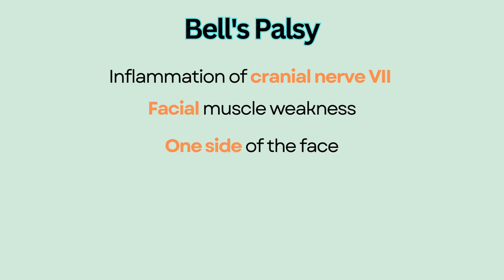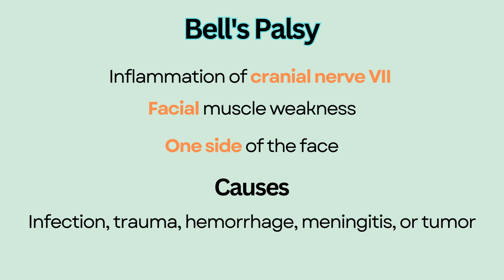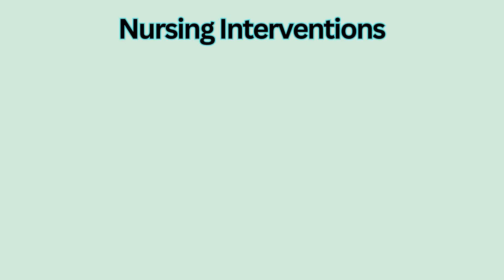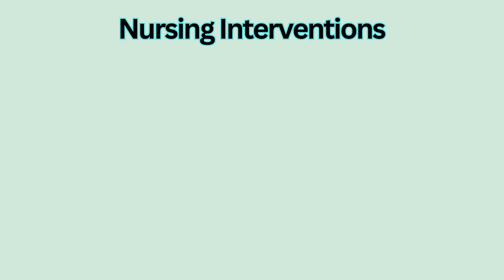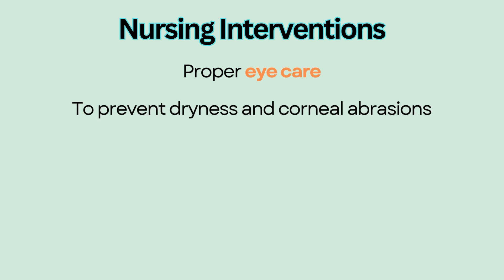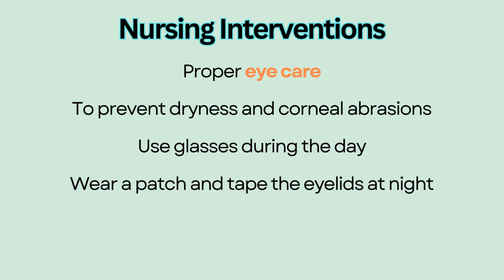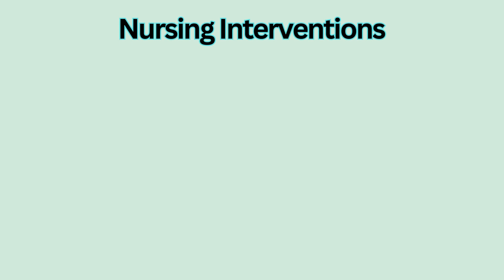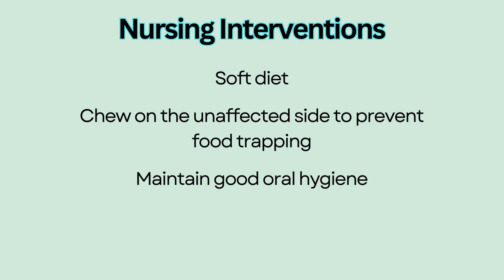Bell's Palsy --- NCLEX Review